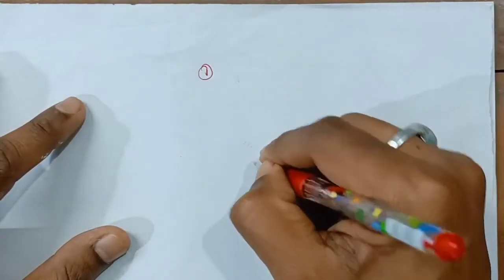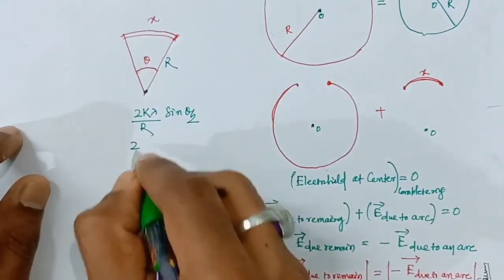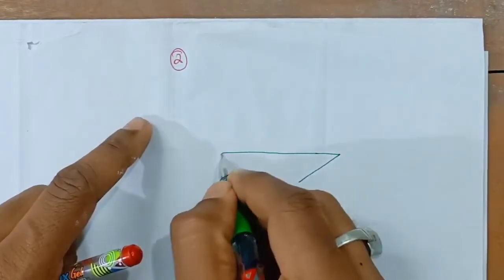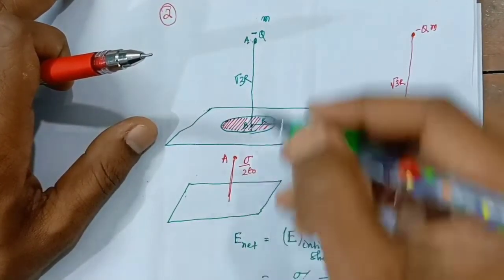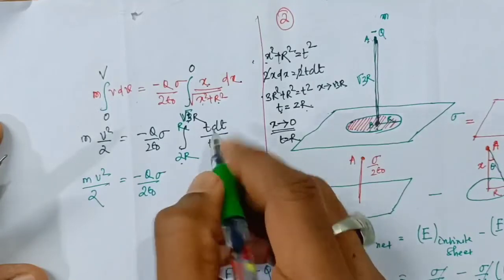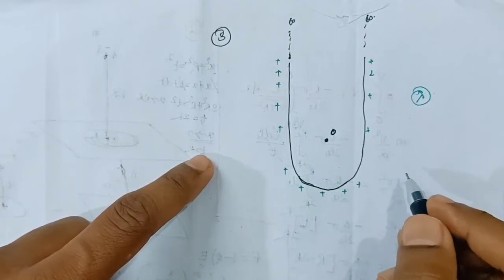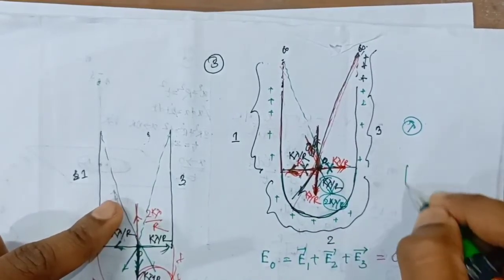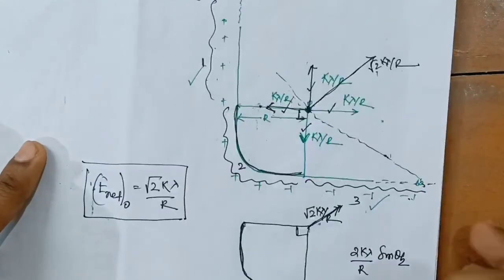Lec-24 Questions on electric Field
questions on electric field